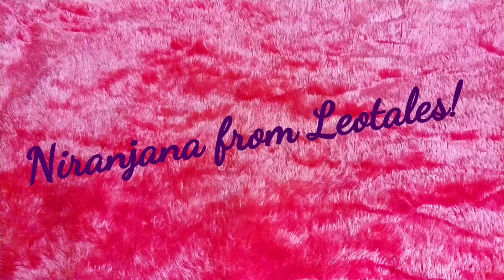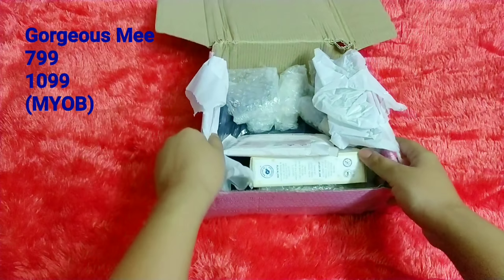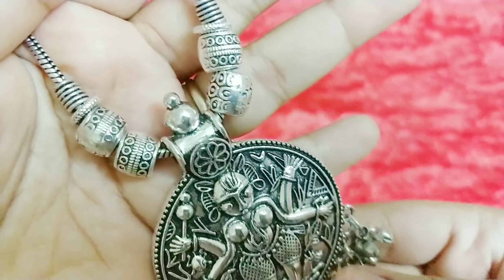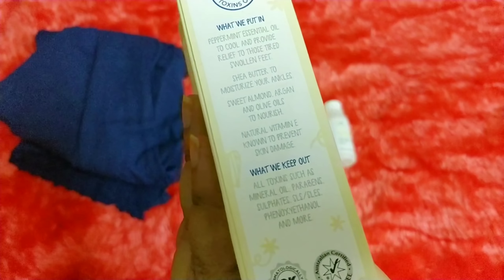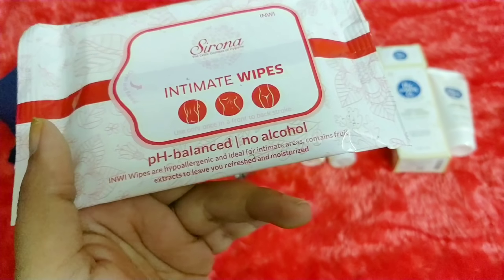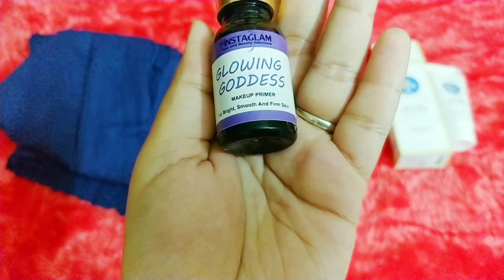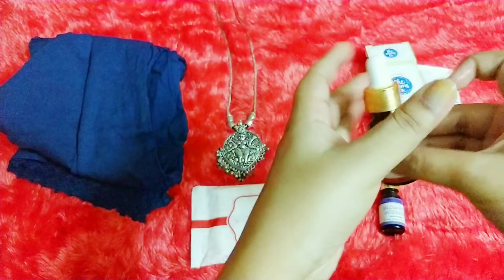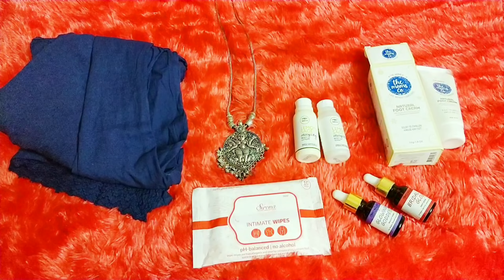Gorgeous Mee box July 2018 | MYOB | Clothing | Skincare | 799 & 1099 | Unboxing and Review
About  GORGEOUS MEE BOX

The Gorgeous Mee box launched in December is a lifestyle subscription. They have 2 editions - @ ₹1099 and 799 + shipping .

In this video we have unboxed both editions. The boxes contain Haircare by Paul Mitchell, skincare and bag & clothing of your choice!
The boxes are MYOB (MAKE YOUR OWN BOX). You can get the options by messaging them on whatsapp.

==SOCIAL MEDIA ==